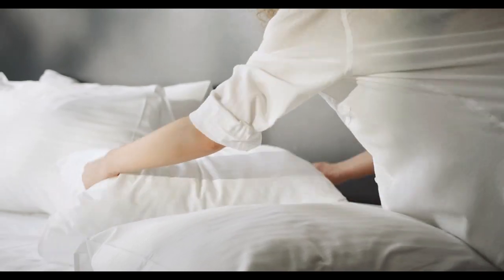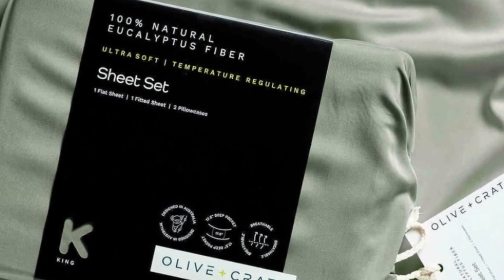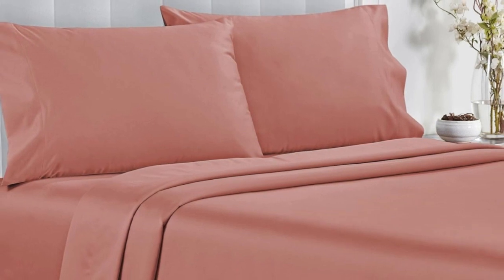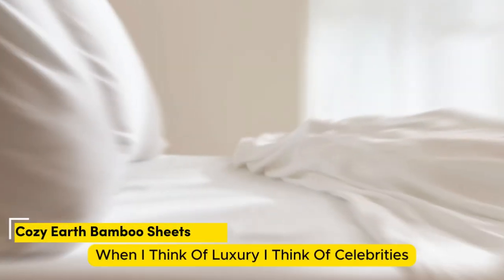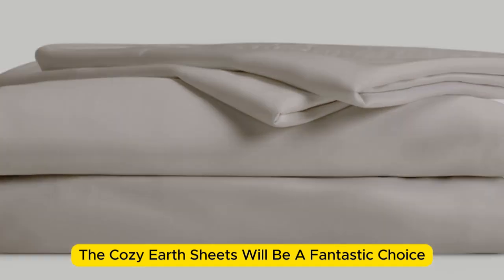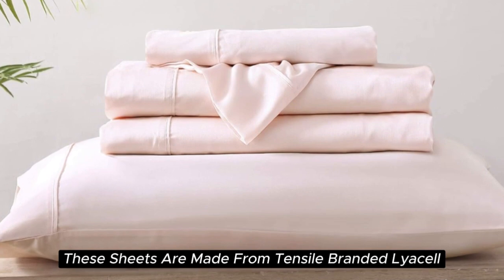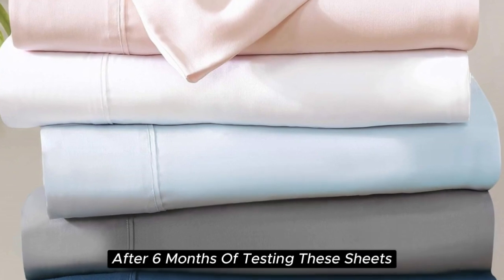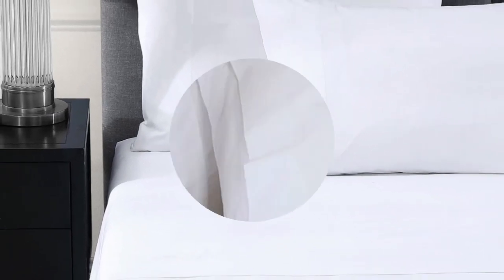Top 5 Best Deep Pocket Sheets On Amazon Reviews in 2024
In this video we will show Top 5 Best Deep Pocket Sheets On Amazon Reviews, Olive + Crate Eucalyptus Sheet Set, California Design Den Cotton Sateen Sheet Set, Cozy Earth Bamboo Sheet Set, Brielle Home Sateen Sheet Set, Pure Parima Ultra Percale Sheet Set

 👉 Best 5 Deep Pocket Sheets On Amazon Lists:

1) Olive + Crate Eucalyptus Sheet Set

2) California Design Den Cotton Sateen Sheet Set

3) Cozy Earth Bamboo Sheets

4) Brielle Home Sateen Sheet Set

5) Pure Parima Ultra Percale Sheet Set

In this video we'll be comparing the Top 5 Best Deep Pocket Sheets On Amazon that are designed for different kinds of users. We will take into account performance features and price so you can decide which is best for you. All the products on our list were selected based on their own inherent strengths and features.

We'll be comparing the Olive + Crate Eucalyptus Sheet Set, California Design Den Cotton Sateen Sheet Set, Cozy Earth Bamboo Sheet Set, Brielle Home Sateen Sheet Set, Pure Parima Ultra Percale Sheet Set; which are all great options if you're in the market for a best mattress topper.

0:00 - Intro
0:17 - Olive + Crate Eucalyptus Sheet Set
1:47 - California Design Den Cotton Sateen Sheet Set
3:00 - Cozy Earth Bamboo Sheets
4:36 - Brielle Home Sateen Sheet Set
6:18 - Pure Parima Ultra Percale Sheet Set